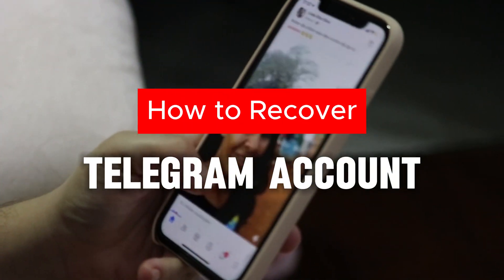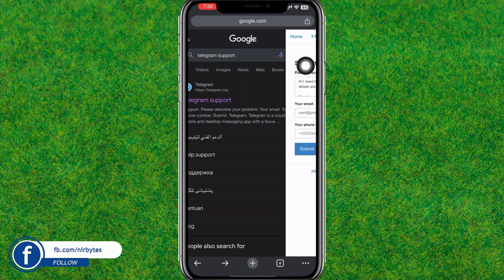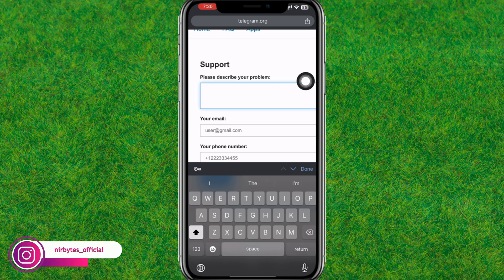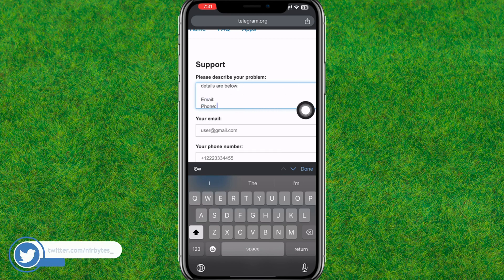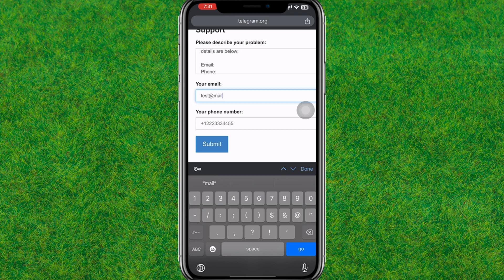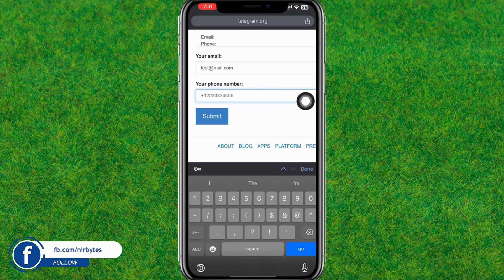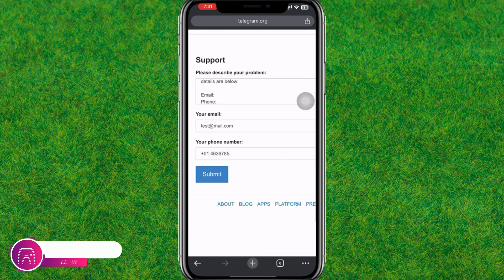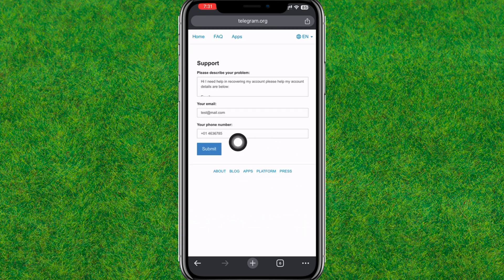How to Recover Deleted Telegram Account - New Process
DESCRIPTION:
Hi I need help in recovering my account please help my account details are below:

Phone:

(Note: change email and phone number)